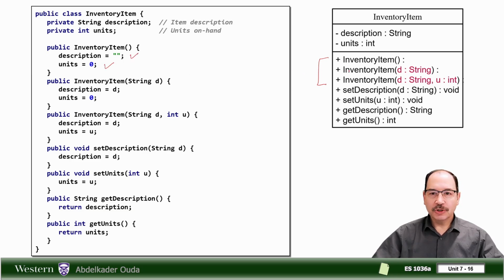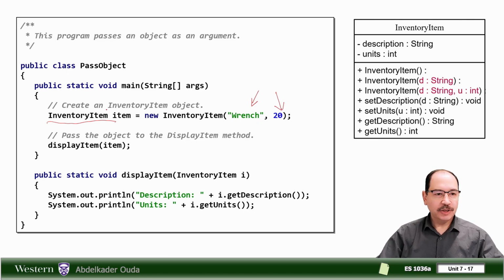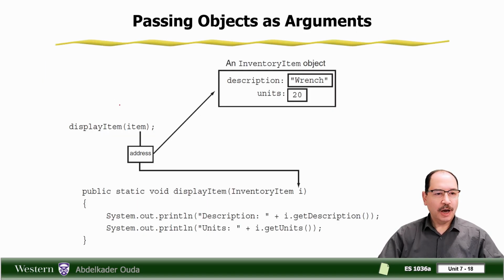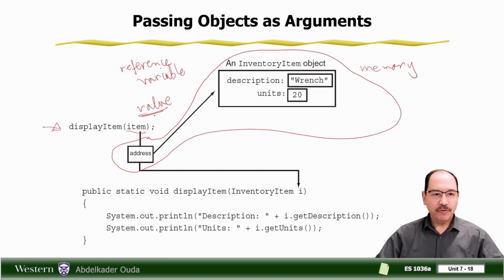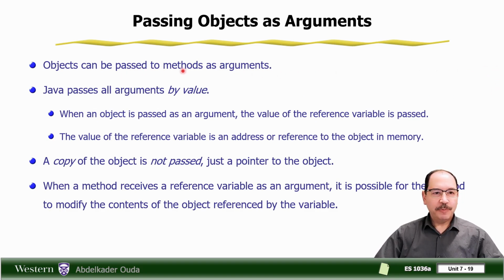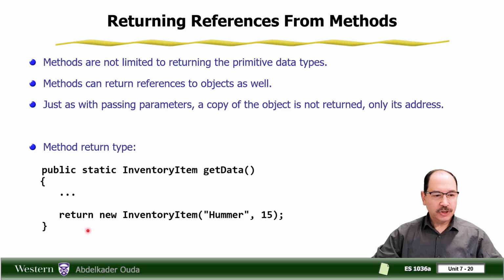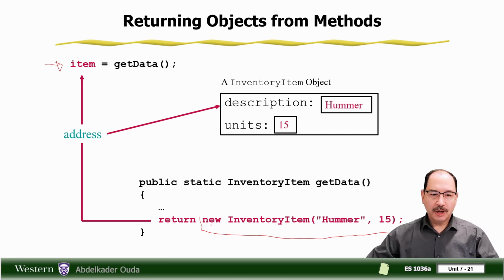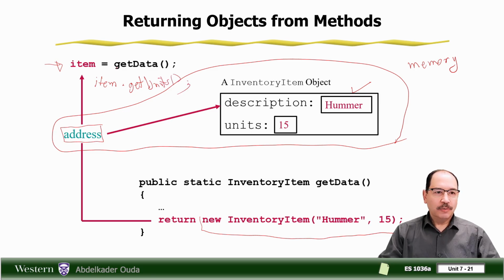Unit 7-Part 2: Passing Objects to Methods as Arguments